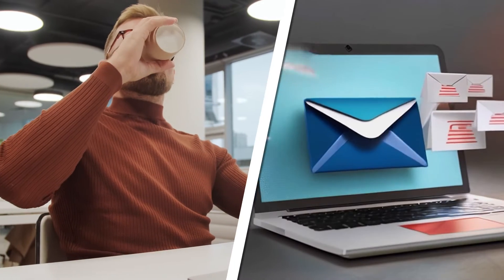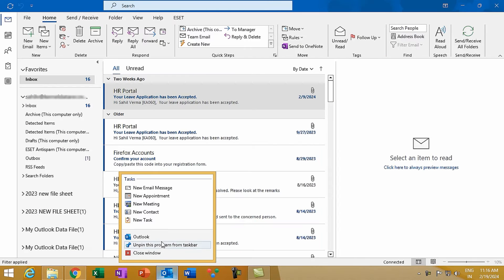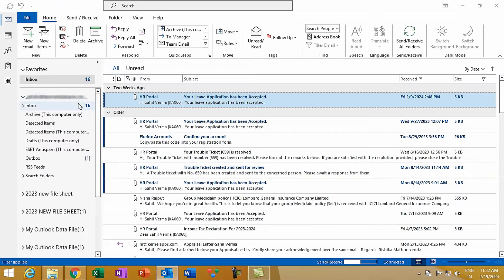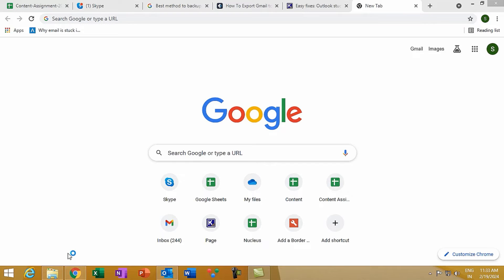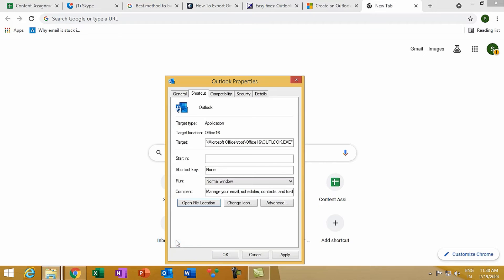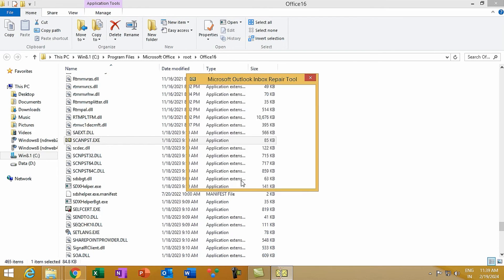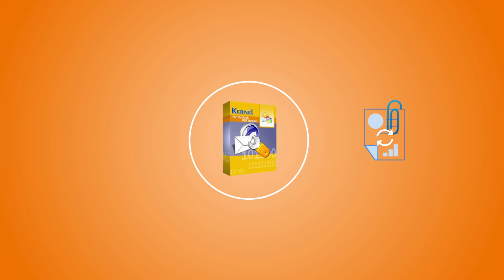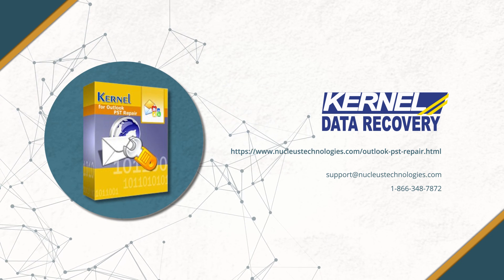Easy fixes: Outlook stuck on loading profile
Kernel for Outlook PST Repair
🚀 Solving the 'Outlook Stuck on Loading Profile' Mystery: Tech Adventure Ahead! 🧐

Welcome to our tech journey where we're diving deep into the frustrating world of 'Outlook stuck on loading profile.' We've all been there - ready to tackle our inbox, only to be met with an endless loading screen. But fear not, as we're about to unveil some powerful solutions to turn that frustration into a thing of the past! 💻

🔧 Method 1: Run Outlook as Administrator

    Experience the magic of elevated permissions by running Outlook as an administrator. A simple right-click and 'Run as Administrator' might just be the ticket to overcoming this hurdle.

🔧 Method 2: Disable Outlook Add-ins

    Uncover the culprits behind loading issues by disabling unnecessary add-ins. Learn to start Outlook in safe mode and navigate to the Add-ins menu to put them in check. A quick restart could be the game-changer.

🔧 Method 3: Reset the Navigation Panel

    Clear out glitches by resetting the navigation panel. A straightforward command, 'Outlook.exe /resetnavpane,' could potentially pave the way for a smooth Outlook launch.

🔧 Method 4: Repair Corrupted Outlook Files

    Dive into the world of SCANPST.EXE, Outlook's built-in repair tool. Learn how to locate and utilize this tool to scan, detect, and repair corrupted PST files, ensuring your Outlook is back on track.

But wait, for those stubborn issues, we present Kernel for Outlook PST Repair, a powerful tool that goes beyond the basics. Repair corrupt PST files, recover deleted emails, handle large files, and even repair password-protected and Unicode/ANSI PST files. The flexibility to save recovered data to Office 365, Exchange Server, or Gmail sets this tool apart.

🌐 Explore and Empower

    As we conclude, remember that technology is here to empower, not hinder. With the right tools and a bit of know-how, even complex issues like 'Outlook stuck on loading profile' can be conquered.

    Keep exploring, keep learning, and let's make those digital hurdles a thing of the past. Until next time, happy emailing! 📧✨